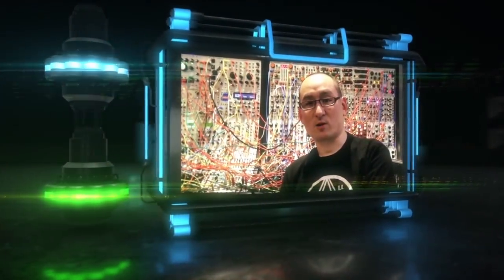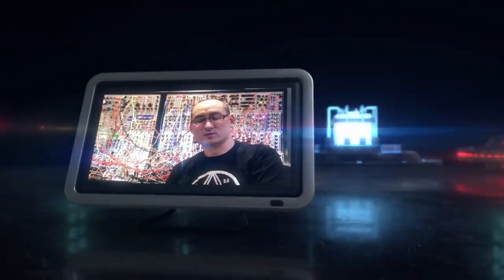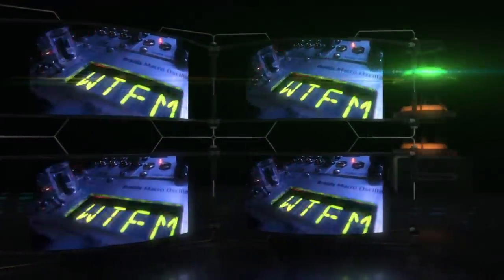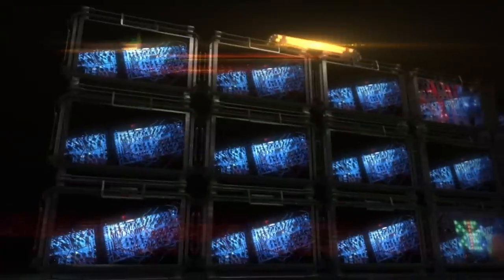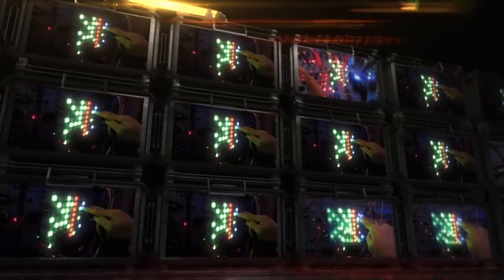SoundMorph - Richard Devine's Modular UI - Launch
Richard Devine's "Modular UI" soundpack launch trailer with SoundMorph.com

Modular UI is an advanced user interface library designed by world renowned sound designer and musician Richard Devine.

Designed and sourced entirely from Richard Devine’s personal and exclusive Eurorack modular synths and processors collection, the Modular UI soundpack combines the retro, clean sound of analog with the futuristic tech of the new wave of advanced analog and digital synthesis from modular synths, evoking flashbacks of iconic sound design heard in both classic and modern sci-fi films.

The Modular UI soundpack gives you access to sounds created by one of the masters of modular synths and sound design, and is sourced from equipment that would take a lifetime to purchase and assemble, giving an incredible value to this soundpack both artistically and financially.

Utilizing many Eurorack modules that have not yet been released to the public and containing samples equally suited to sound designers and electronic musicians alike, Modular UI is in a class by itself!

Modular UI features 1,000+ sounds and 5.99Gb of 24bit/96khz .WAV files, all meticulously embedded with Soundminer & Bashead metadata, including:
- Calculations and Text
- Data Crunching
- Data Micro Calculations
- FM Confirm Tones
- FM Hybrid Gestures
- FM Solo Bleeps
- Hologram Pad
- Micro Gestures
- Modular random generations
- Solo Beeps
- Subtle Hi Tech Modular
- Text Typing
- 5Gb of Modular Source Recordings